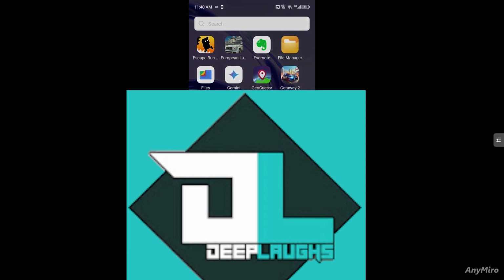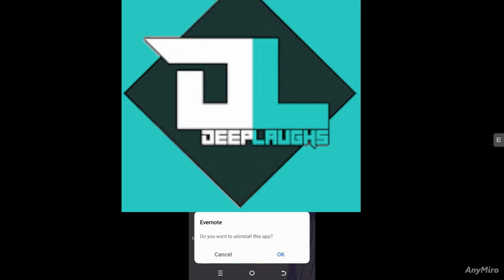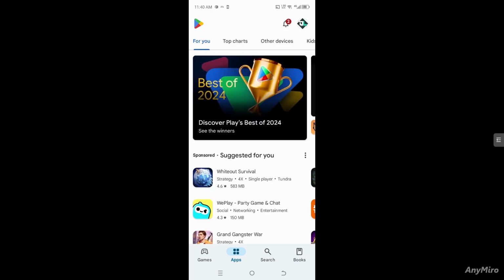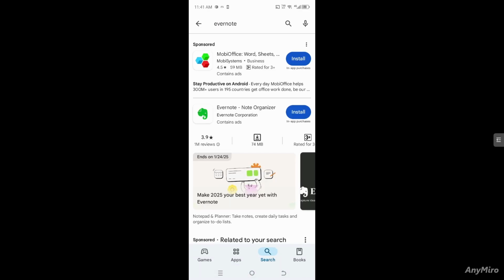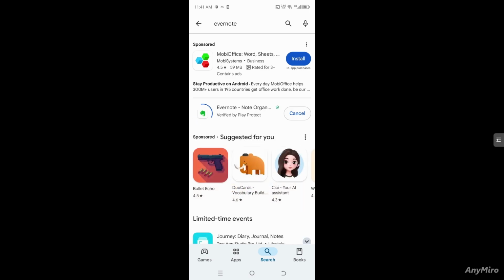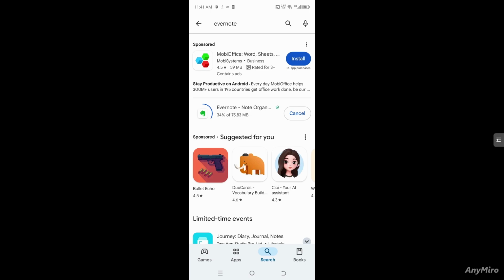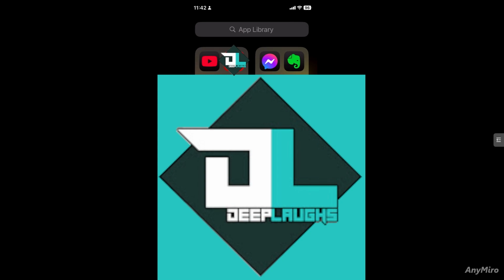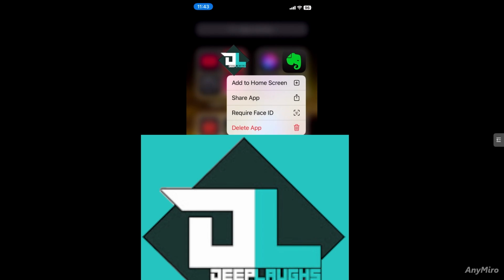How to Remove Evernote From My Phone (Full 2025 Guide)